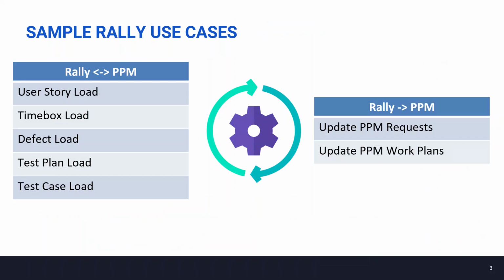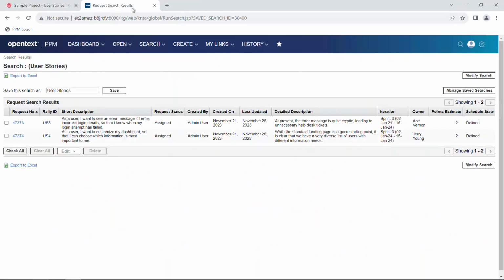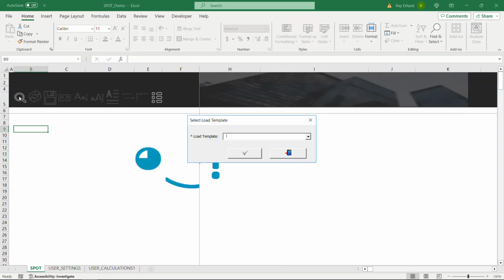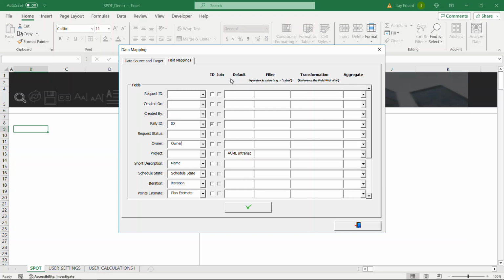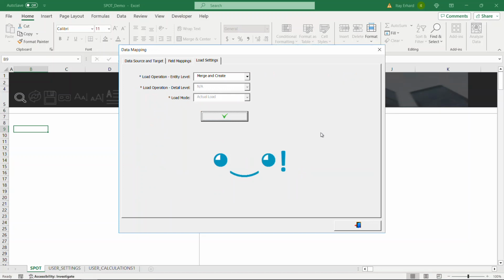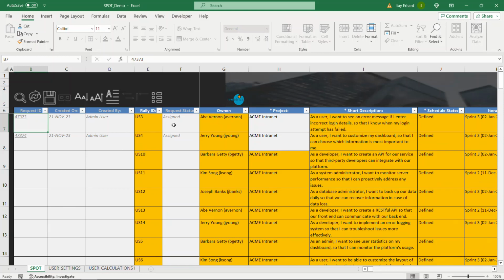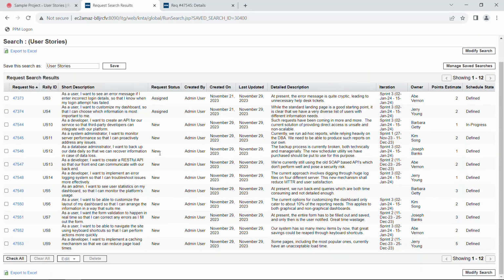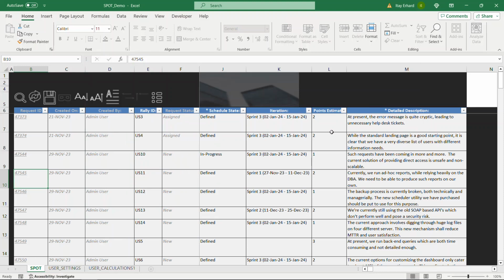Simple PPM Orchestration Tool (SPOT) for OpenText PPM - Integrate with Rally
Streamline integrations between OpenText PPM and Rally with SPOT. This quick video demonstrates how SPOT can set up a seamless data flow between the two platforms in just minutes. After configuring the integration, SPOT provides an intuitive interface for manually reviewing and editing data prior to export. For hands-off automation, SPOT also fully supports scheduled, automated exports between OpenText PPM and 3rd party systems.